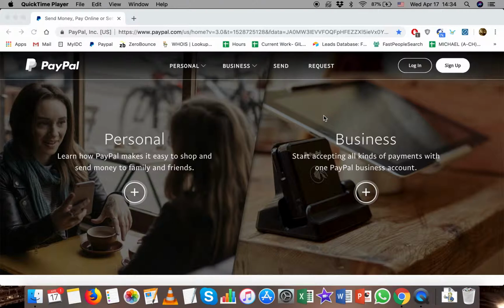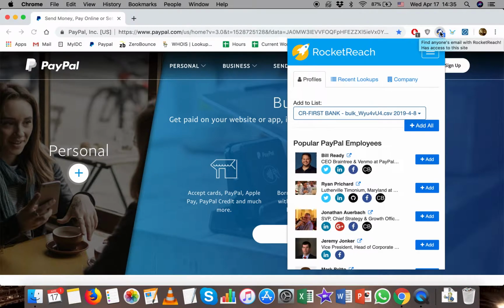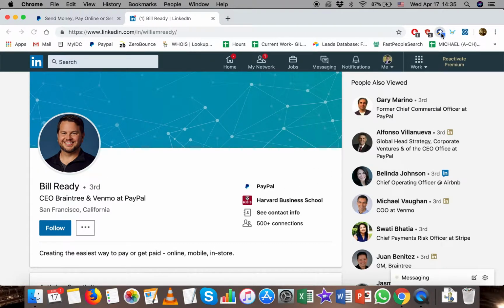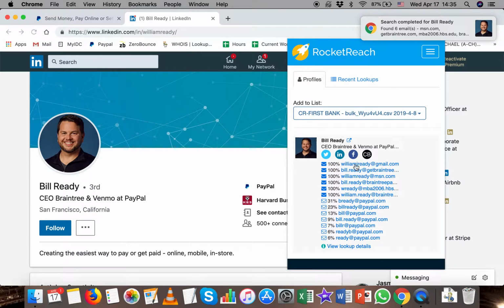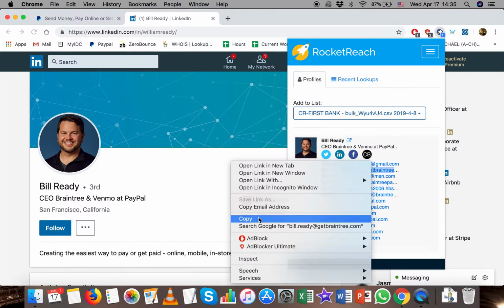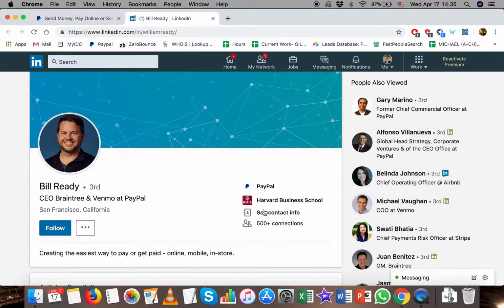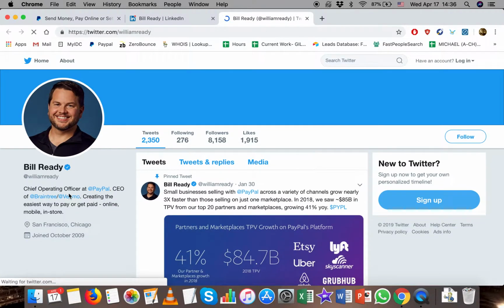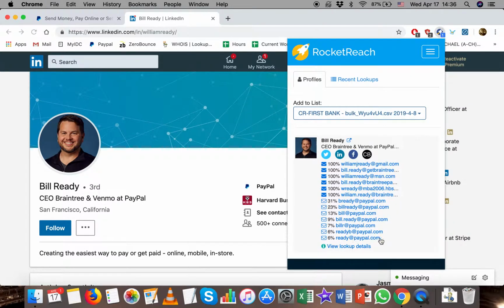How to Use RocketReach and LinkedIn